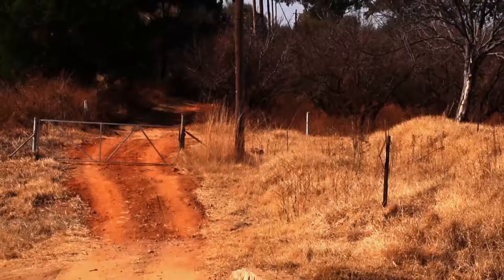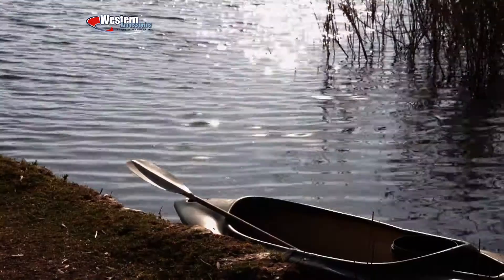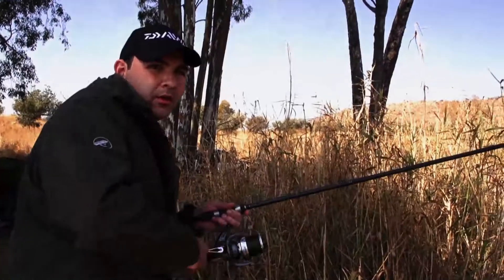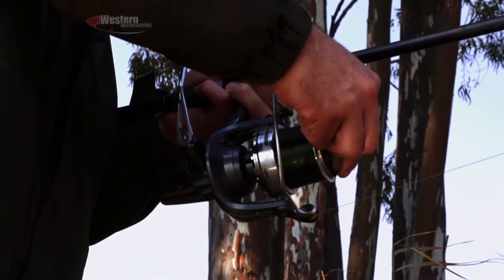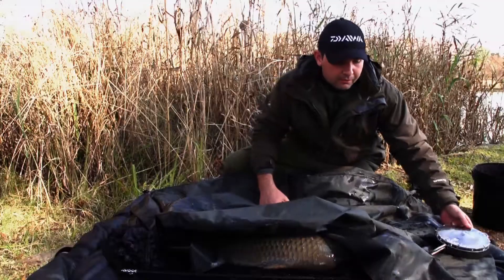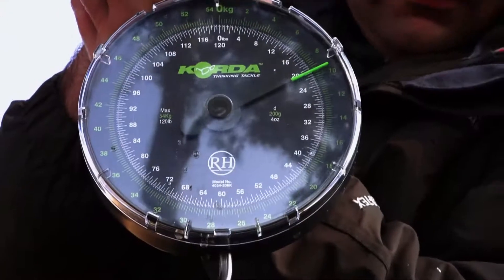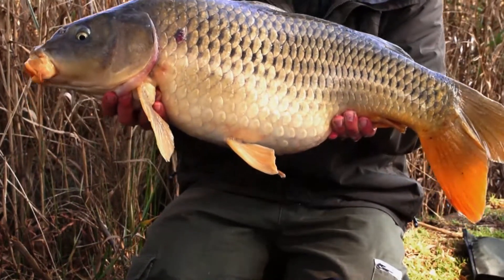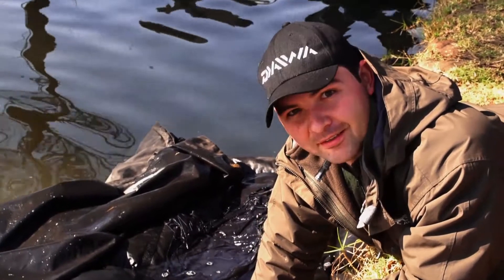Carp Fishing with Barne at Laurentia Dam, Muldersdrift South Africa | ASFN Carp Fishing